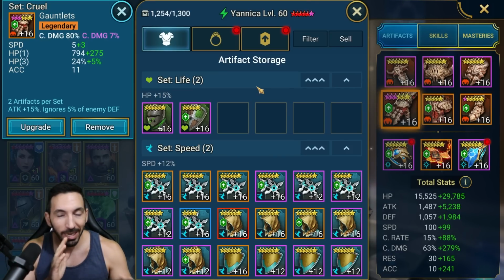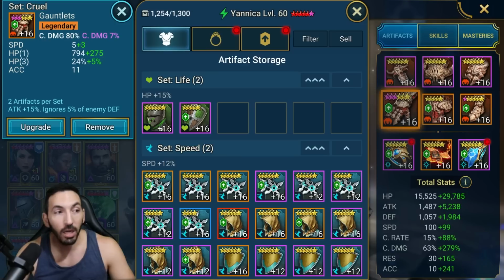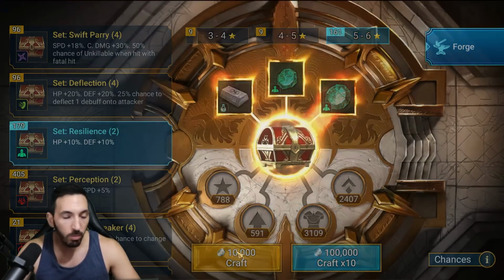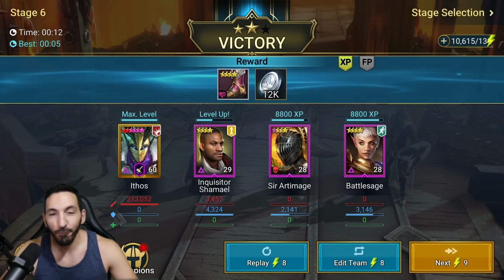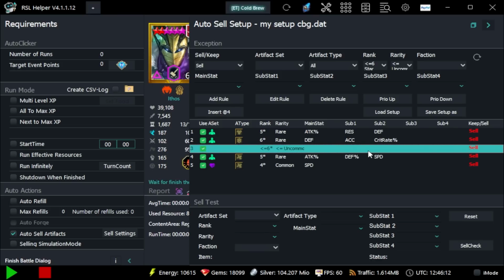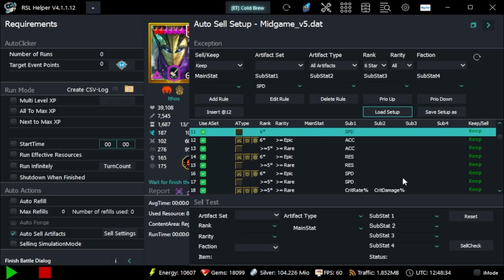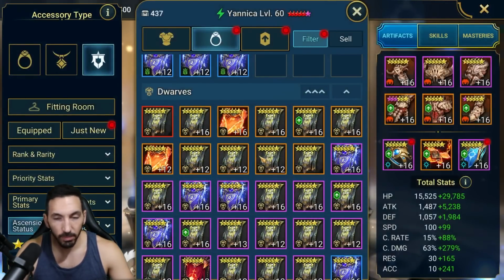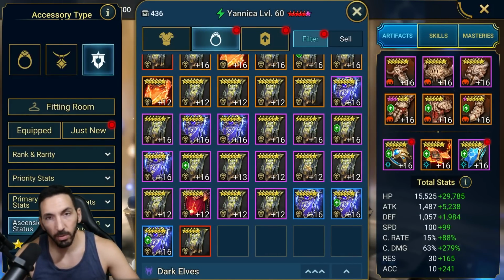MUST USE FEATURE FOR EASY GEAR SELLING! (PC ONLY) | RAID SHADOW LEGENDS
💪▼ Follow me below for more!▼💪